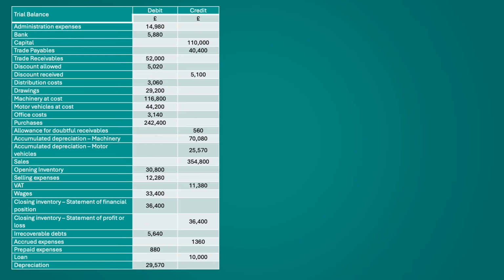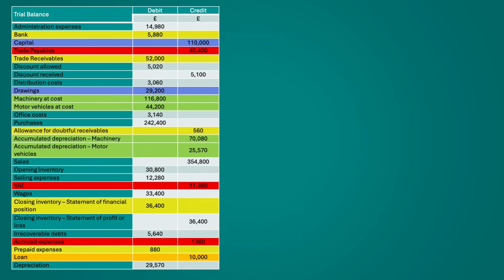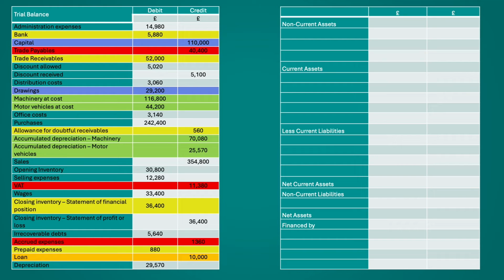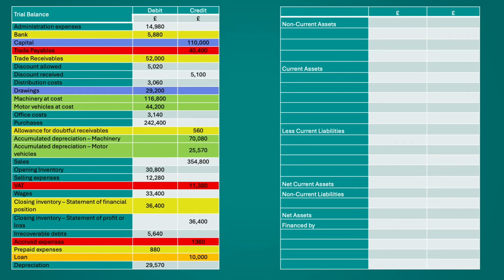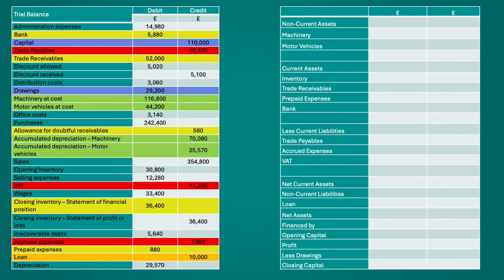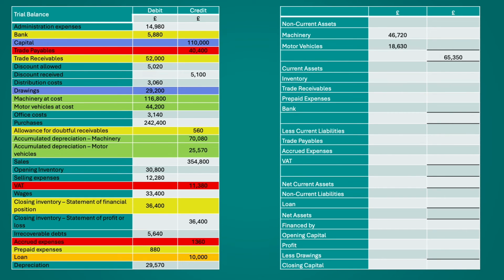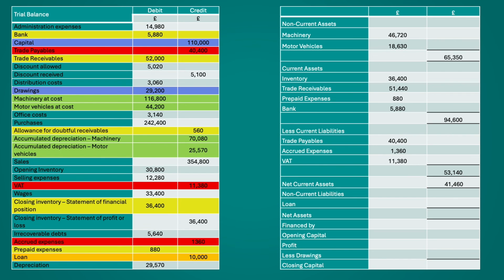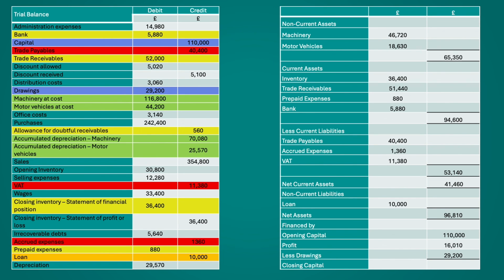The Statement of Financial Position Explained - Sole Trader (FULL EXAMPLE)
Within this video I'll be taking you through what the statement of financial position is, what it's used for, how it's prepared and what it shows.